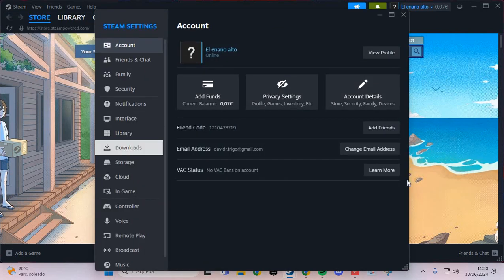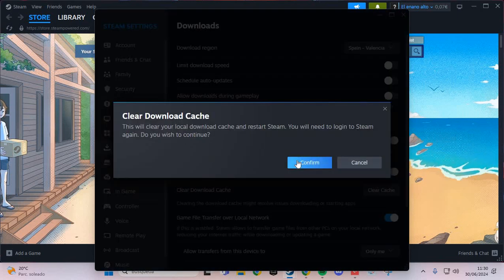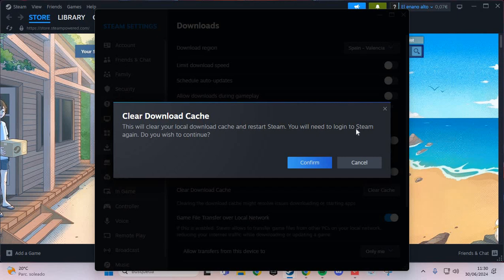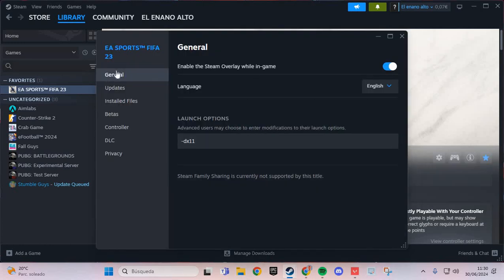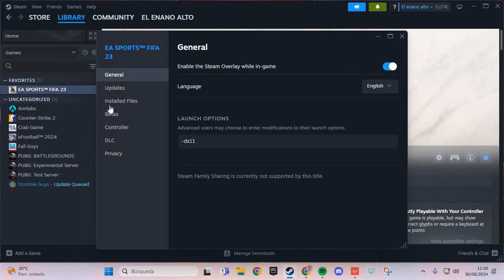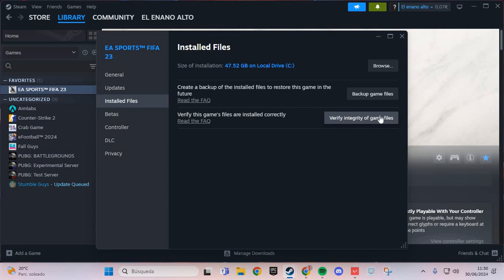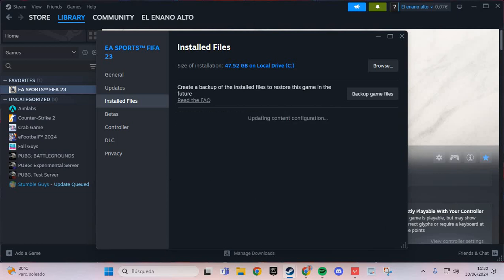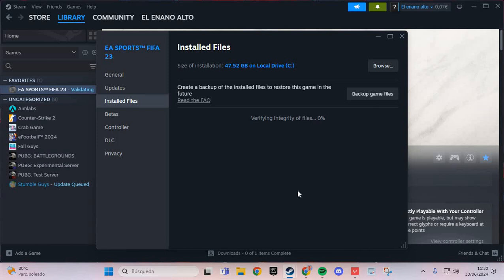How To Fix LowLevelFatalError In Drug Dealer Simulator 2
If you are experiencing a "lowlevelfatalerror" in Drug Dealer Simulator or Drug Dealer Simulator 2, here are some solutions to help you resolve this issue. This error can be frustrating, but with a few simple steps, you can attempt to fix it.

Solutions for "lowlevelfatalerror Drug Dealer Simulator":

1. Update Graphics Drivers:
   - Ensure your graphics card drivers are up to date. Updating to the latest version can resolve many performance issues and errors.

2. Verify Game Files:
   - On the platform where you purchased the game, such as Steam, verify the integrity of the game files. This will replace any corrupt or missing files.

3. Run the Game as Administrator:
   - Right-click on the game's icon and select "Run as administrator". This can resolve permission issues causing fatal errors.

4. Reinstall DirectX and Visual C++ Redistributables:
   - Make sure you have the latest versions of DirectX and Visual C++ Redistributables installed, as they are essential for many games.

Solutions for "lowlevelfatalerror Drug Dealer Simulator 2":

1. Check System Requirements:
   - Ensure your system meets the minimum requirements for the game. Inadequate hardware can lead to fatal errors.

2. Update the Operating System:
   - Keep your operating system updated. Updates often include bug fixes that might be affecting the game.

3. Disable Overclocking:
   - If you have overclocked your CPU or GPU, try disabling it. Overclocking can cause instability and errors in some games.

4. Compatibility Mode:
   - Run the game in compatibility mode. Right-click on the game's icon, select "Properties", go to the "Compatibility" tab, and check "Run this program in compatibility mode for".

Summary of Solutions:

- Fix fatal error Drug Dealer Simulator: Update graphics drivers, verify game files, run as administrator, reinstall DirectX and Visual C++ Redistributables.
- How to fix fatal error Drug Dealer Simulator 2: Check system requirements, update the operating system, disable overclocking, use compatibility mode.

These steps should help you resolve the "lowlevelfatalerror" in Drug Dealer Simulator and Drug Dealer Simulator 2. If the problem persists, consider contacting the game's technical support for further assistance.